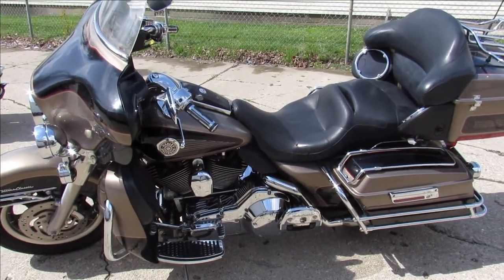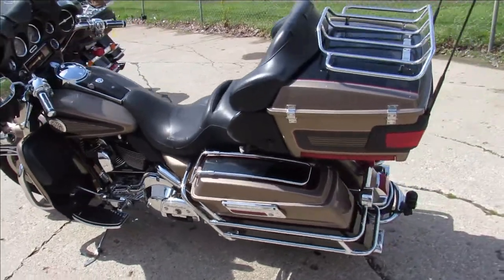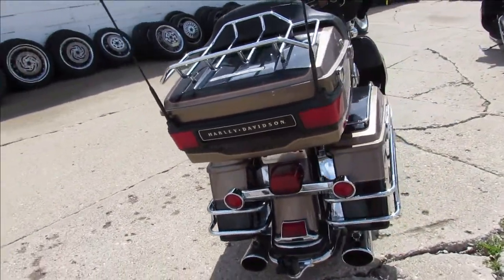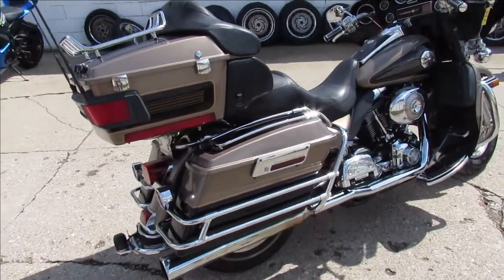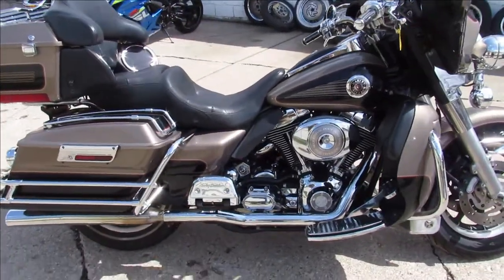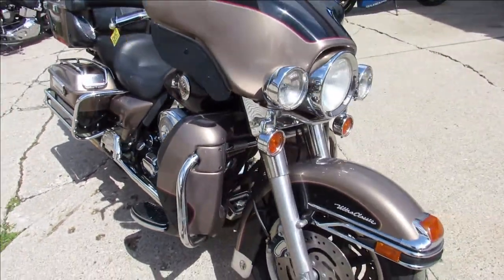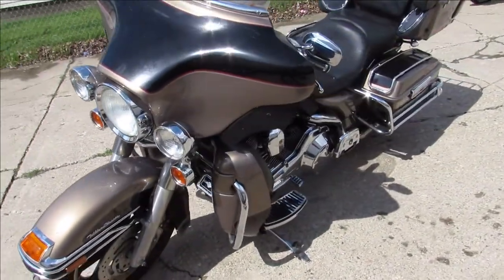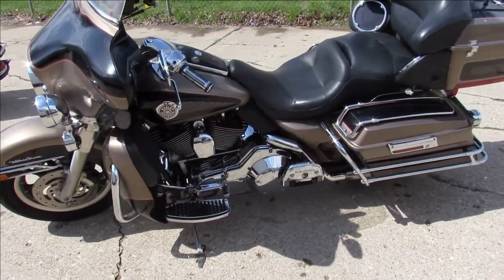2004 HARLEY DAVIDSON ELECTRA GLIDE ULTRA